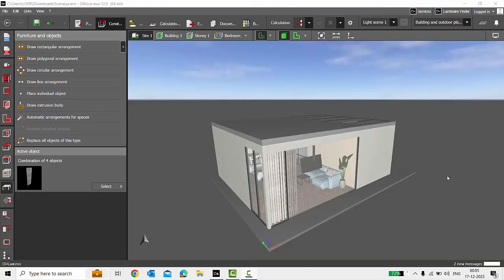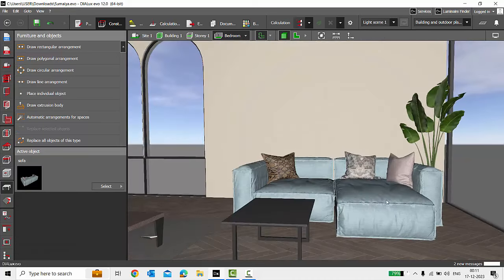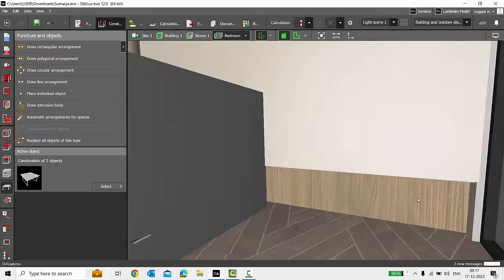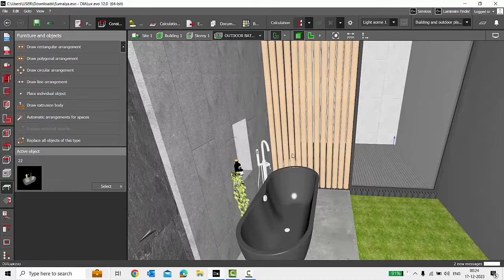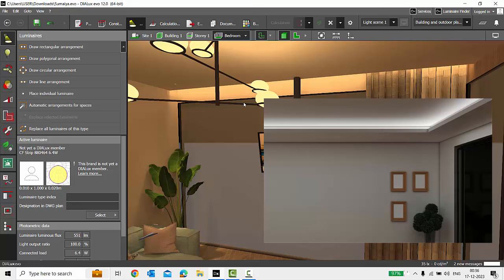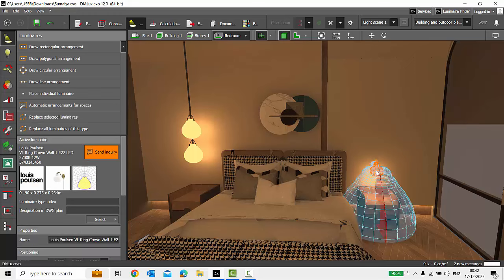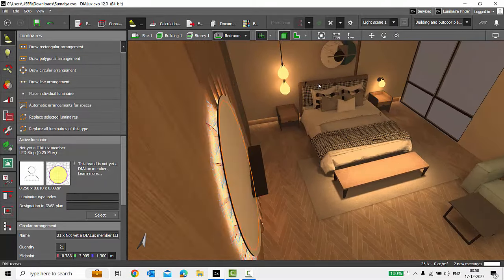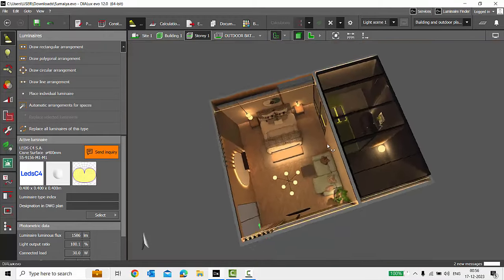BEDROOM WALK THROUGH - INTERIOR + LIGHTING DESIGN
Hello Designers!

Open the door to creativity and join me for an immersive bedroom walkthrough like never before! 🚪✨ In this video, we'll explore the intricacies of interior design, showcase  3D models, and master the art of perfect lighting. Whether you're seeking inspiration or simply love a good walkthrough, this is your backstage pass to a world of design wonders.

1. How to Manage 3D models in Dialux Evo

2. Making barrel vault ceiling in Dilaux Evo

3. Bathroom Lighting